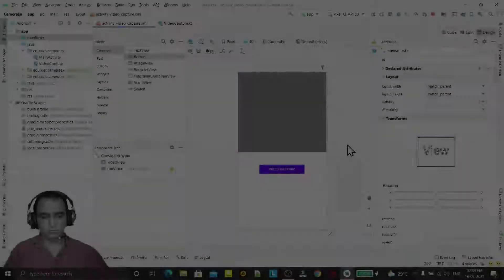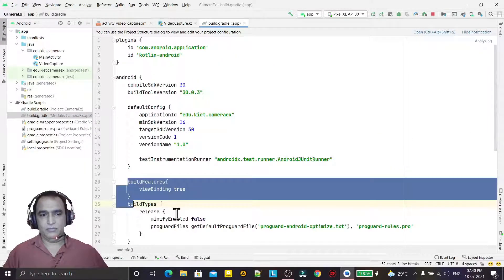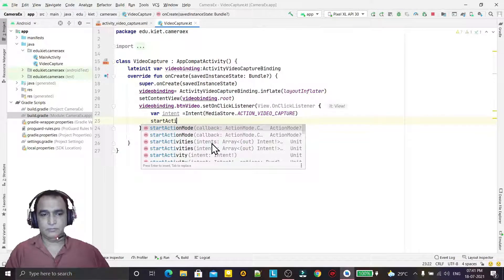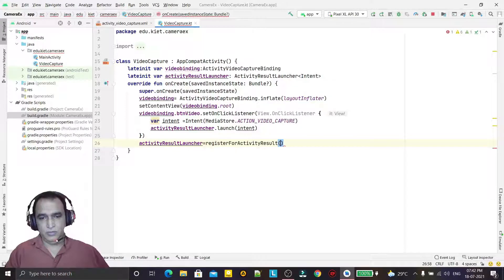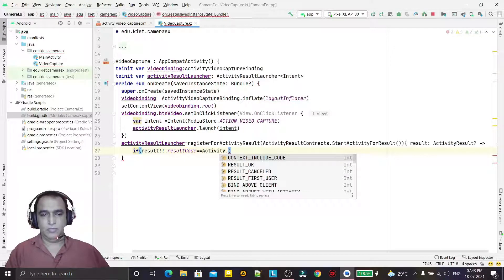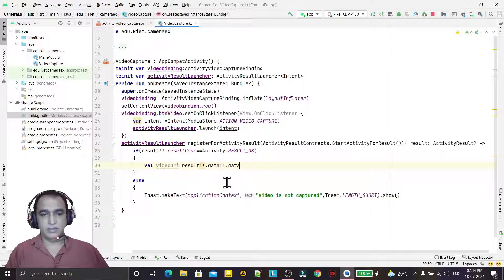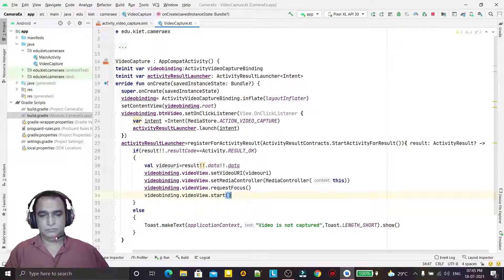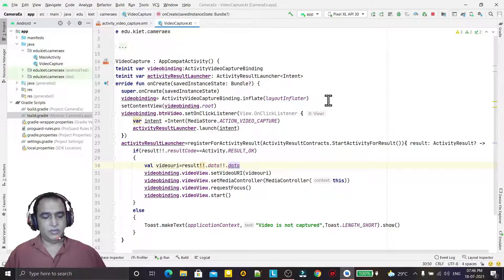Record Video in android studio | Capture video in Android | Dr Vipin Classes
Vido Recording in android studio | Capture video in Android | Dr Vipin Classes

About this video:
In this video, I explained about following topics:
1. Use of implicit intent to record or capture video using Kottlin